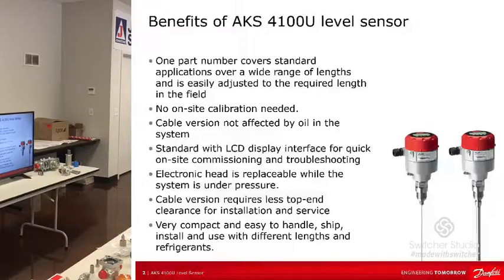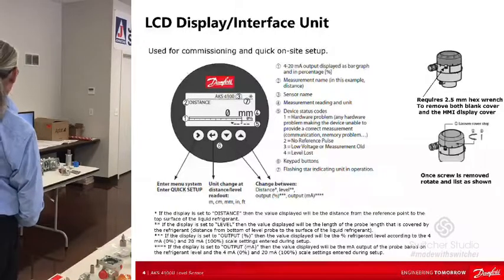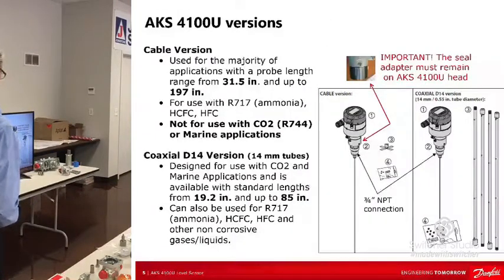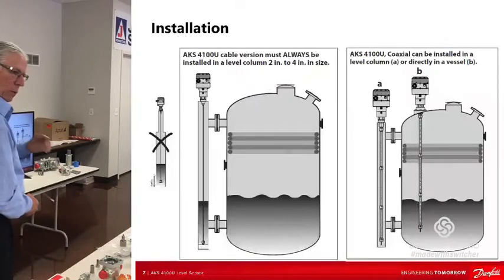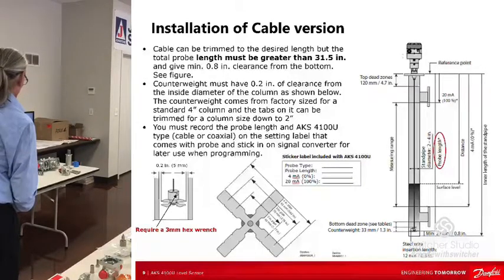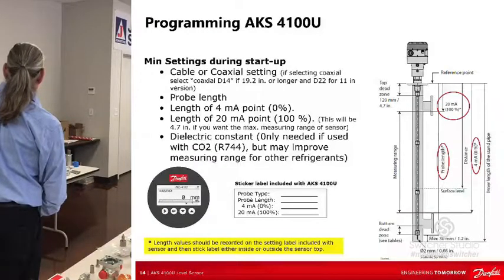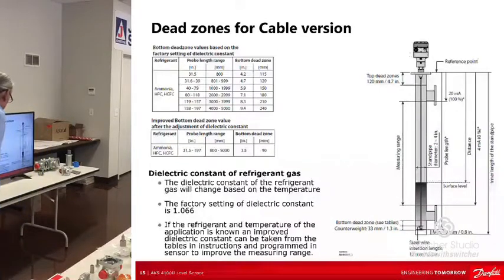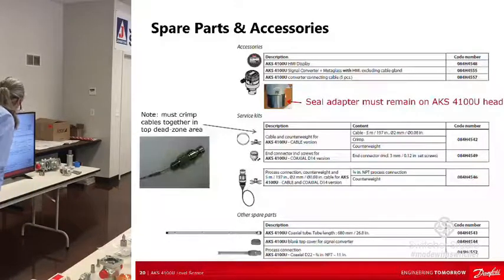Danfoss Training: Liquid Level Sensors - Type AKS 4100U